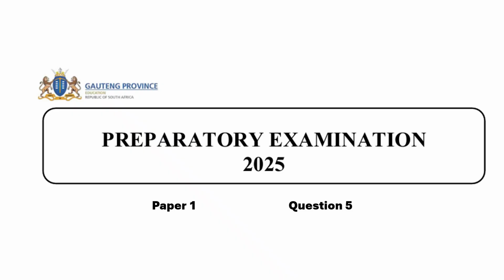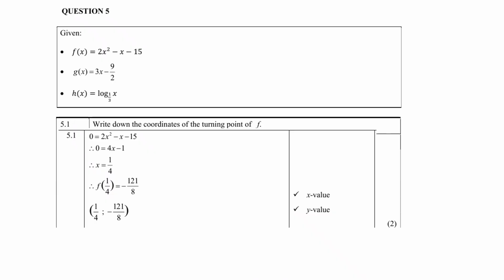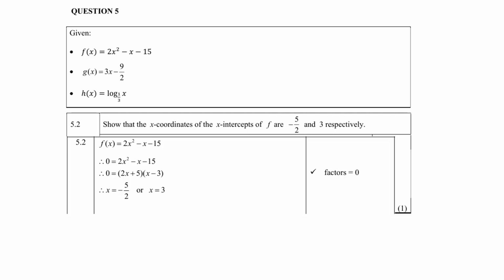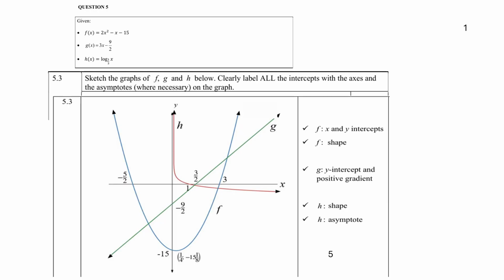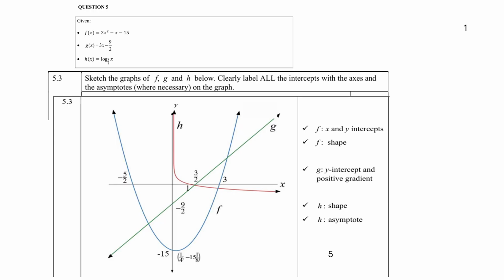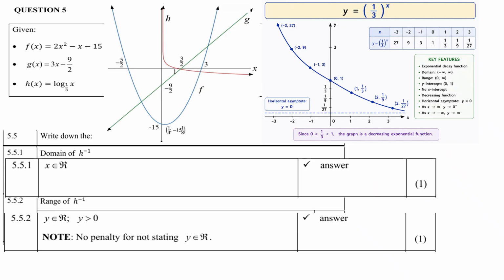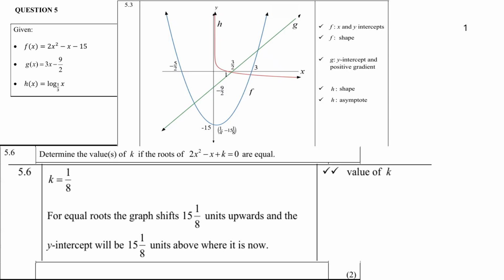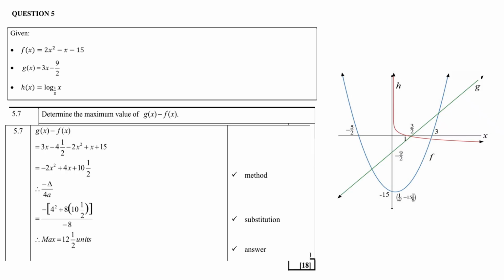2025 Prelim Paper 1 Question 5